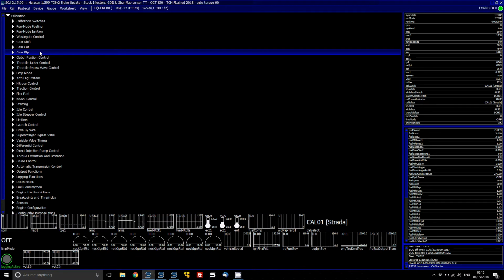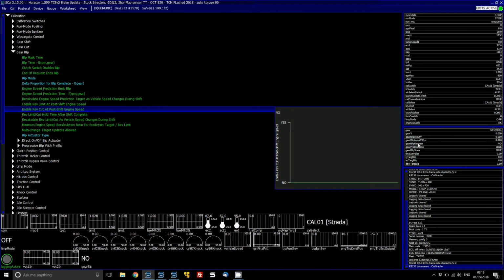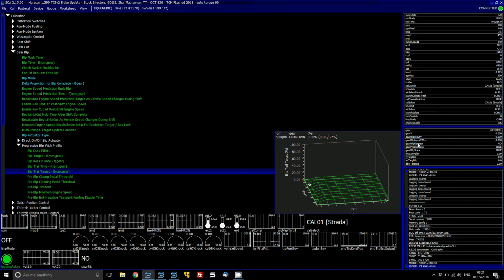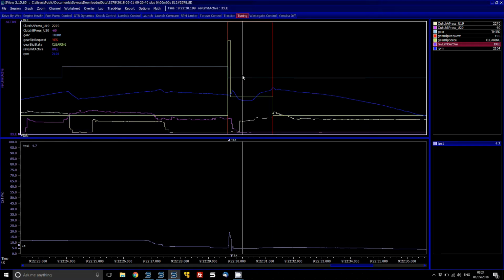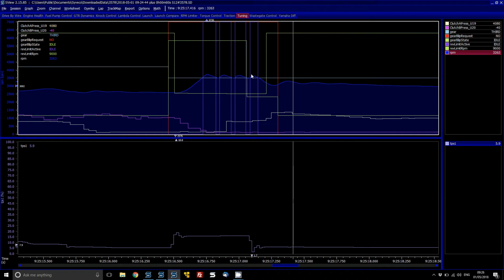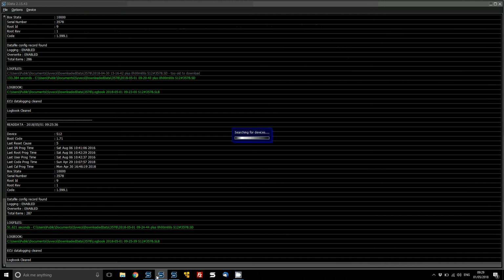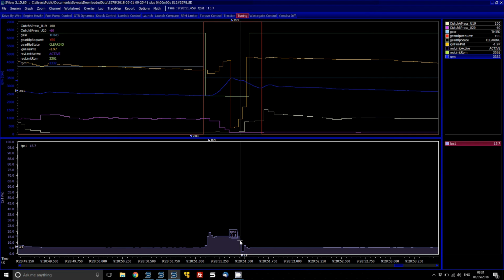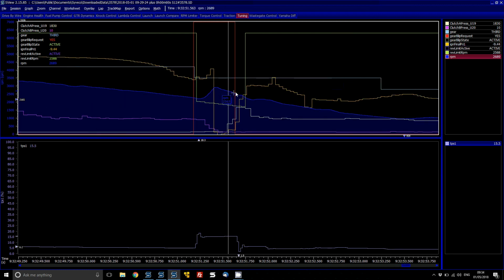Syvecs - GearBlip/DownShift Control on DSG/DCT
Explains how to the strategy work, how to adjust the blip amounts, closed loop rev matching target and adjustment, analyzing the data from logs and adjusting